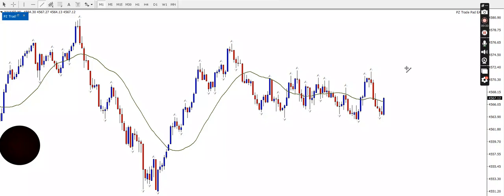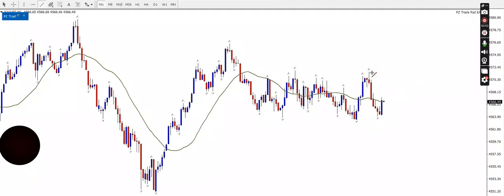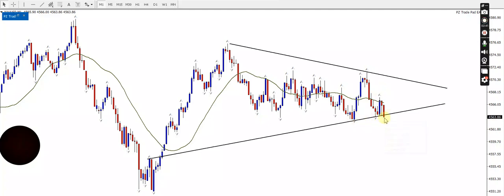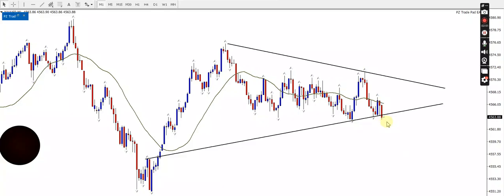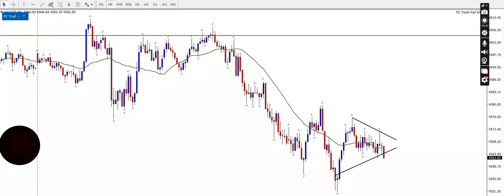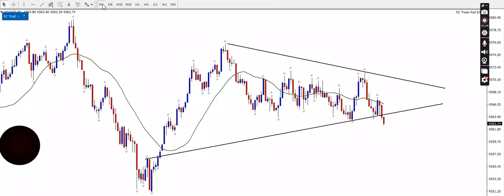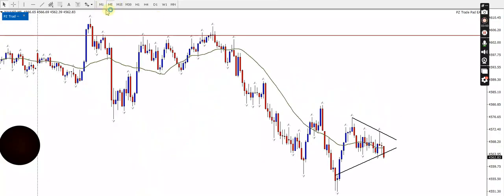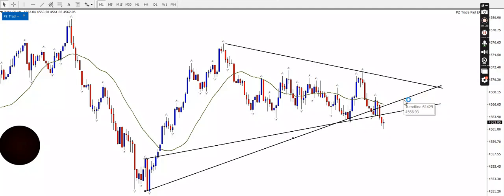TOM DEMARK TREND LINES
Learn the basics of Tom DeMark trendlines and how to apply them correctly in your trading. This tutorial breaks down how to identify valid trendlines, avoid common mistakes, and use them for better trade entries.